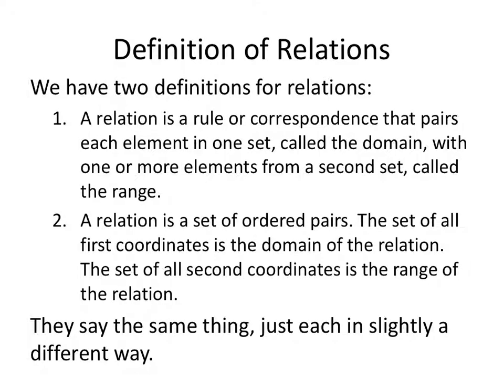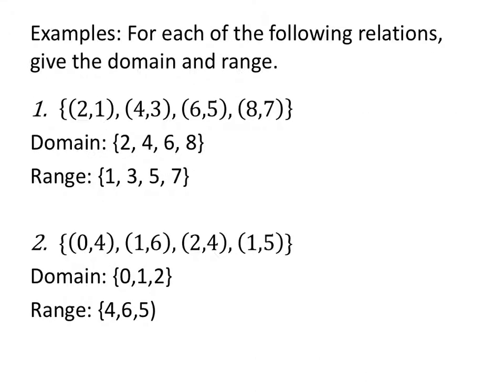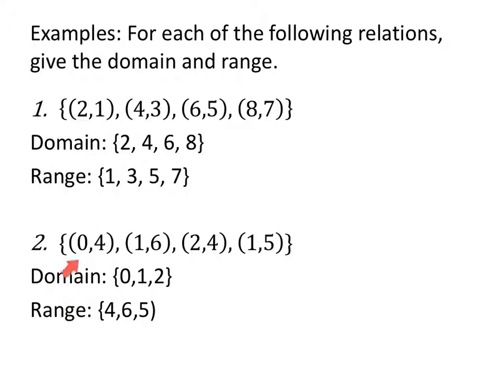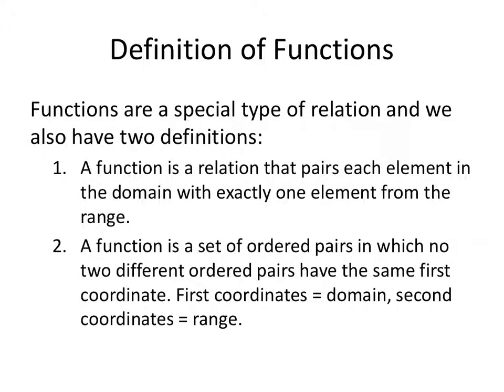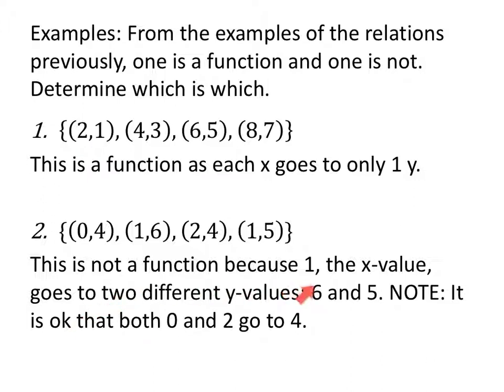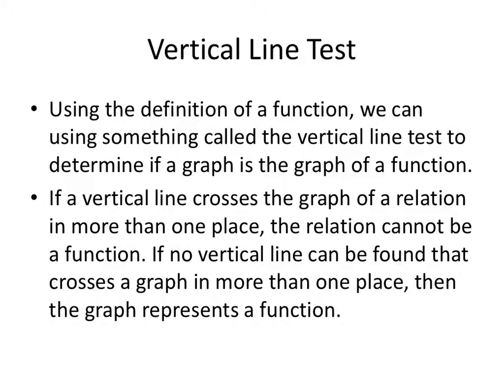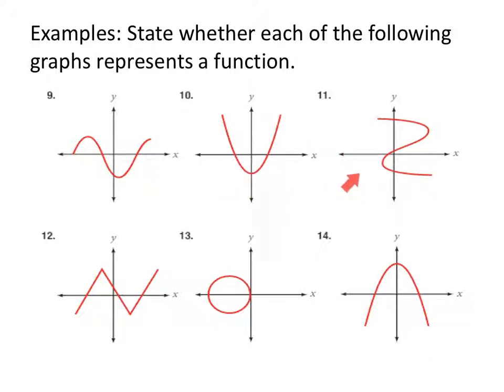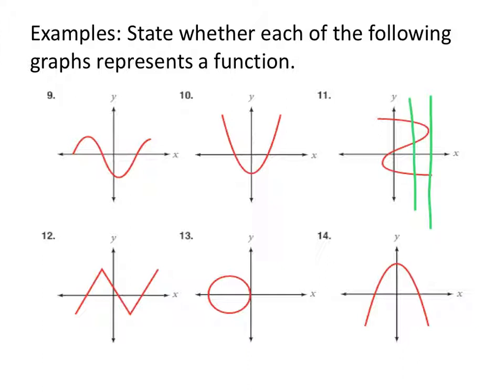120 Sec 3.5 Introduction to Functions